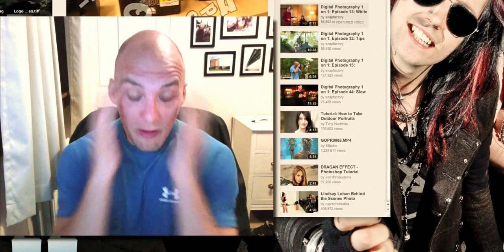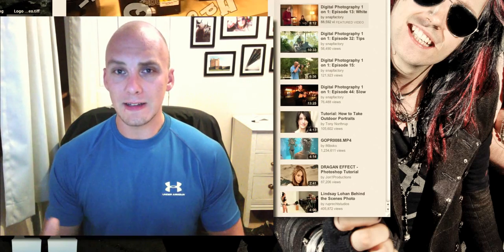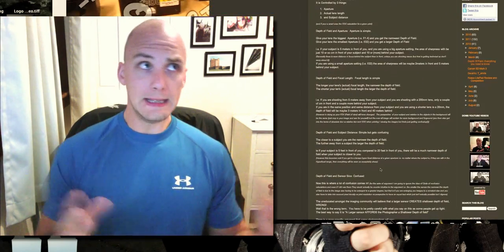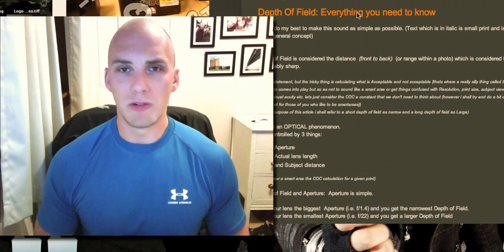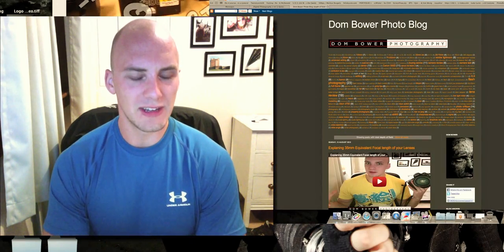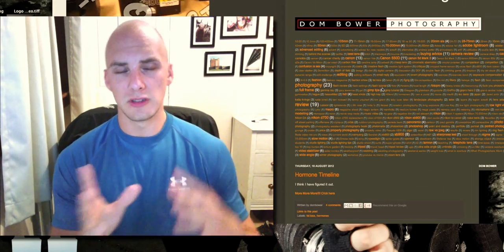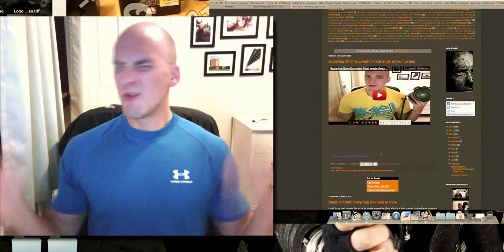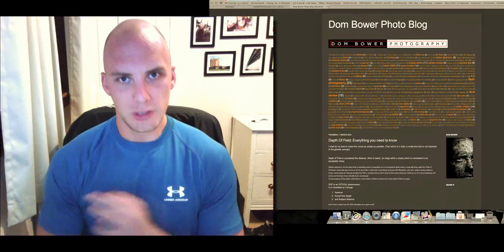Larger Sensor ≠ Shallower Depth of Field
The size of your sensor does not affect your Depth of Field, A larger sensor does not give you a shallower / narrower depth of field!
and dont let DOF master confuse you,  i have put a good explination as to why COC affects the results, but it is bollox, its calculations for COC are arbitrary at best.

PHOTOGRAPHY CLOTHING
Point and destroy clothing